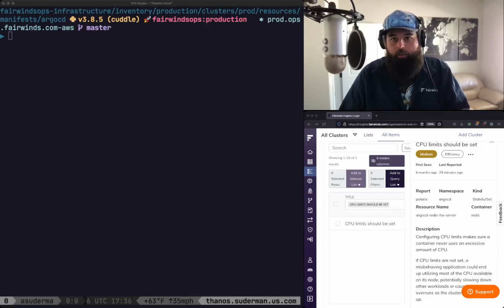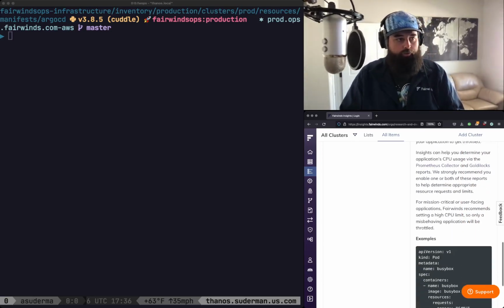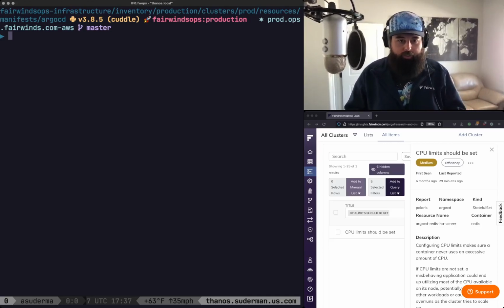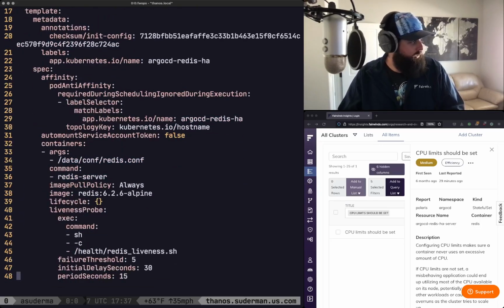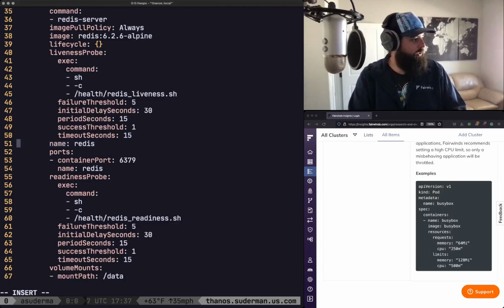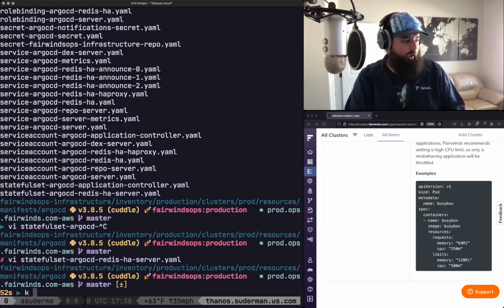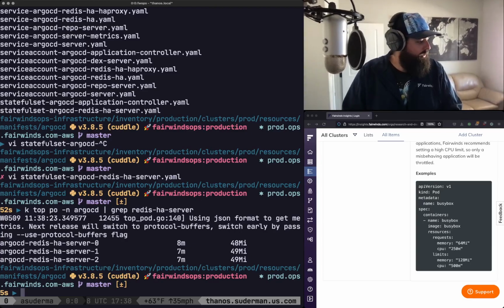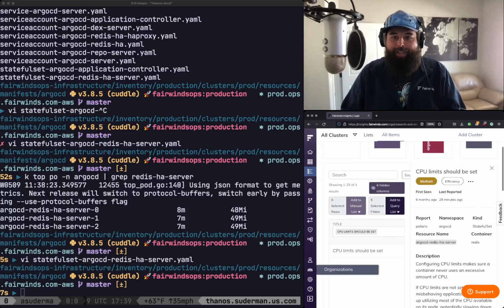Fairwinds Insights Training: Setting Kubernetes CPU Limits (Kubernetes Configurations)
Learn how Fairwinds Insights helps you set your CPU limits.

Fairwinds Insights is a Kubernetes governance platform to help DevOps teams enable developers to ship applications faster. It helps ensure Kubernetes is configured securely, cost-effectively and reliably.